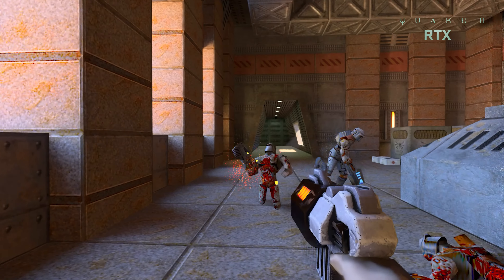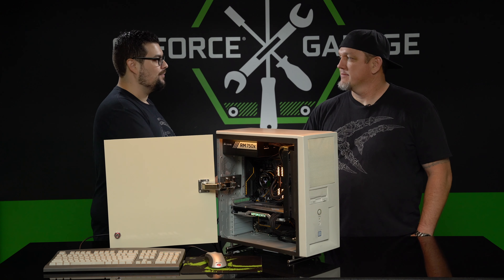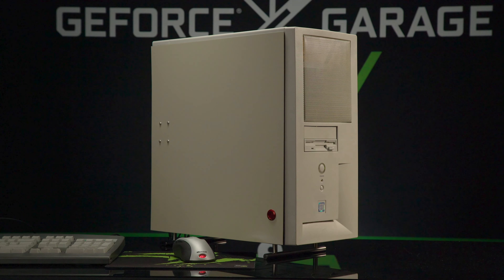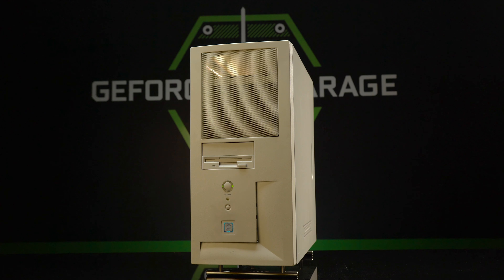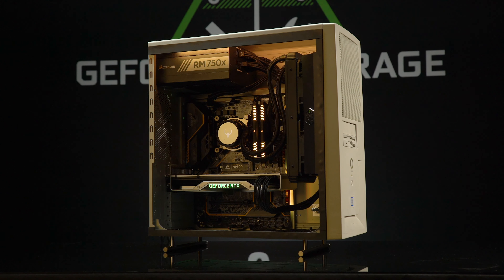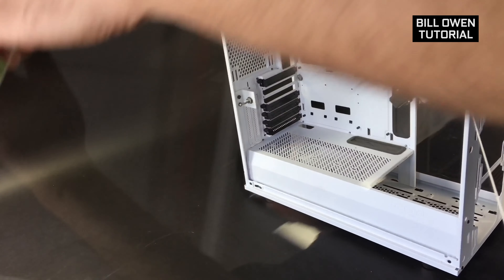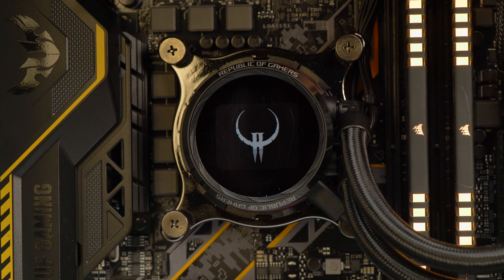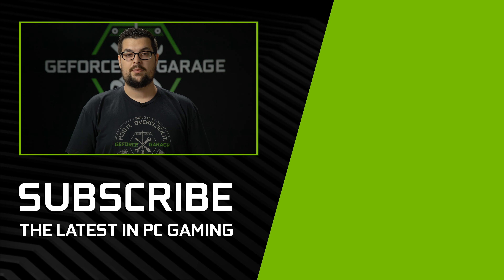GeForce Garage - The Quake II RTX Retro Build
Back in June, we released an update to a PC classic with Quake II RTX. To play this legendary, retro title we brought in our friend Lee Harrington of PcjunkieMods to show off his retro-themed PC. Take a look!

Specs -
Chassis: Custom retro case
GPU: GeForce RTX 2080 Ti
CPU: Intel i7-9700k
Motherboard: ASUS Z370 TUF Plus
Memory: Corsair Vengeance RGB 16GB (2x8GB) DDR4
Storage: Corsair MP500 M.2 NVMe 480GB SSD
PSU: Corsair RM750x
Cooling: ASUS ROG RYUO 240 AIO